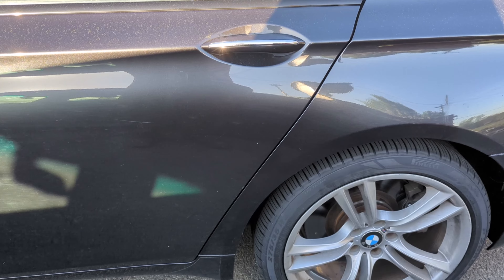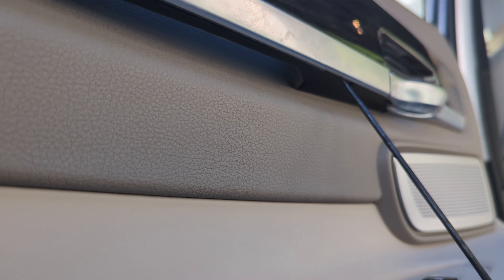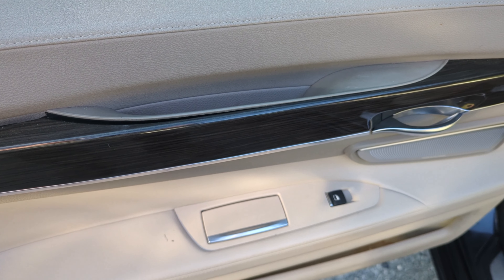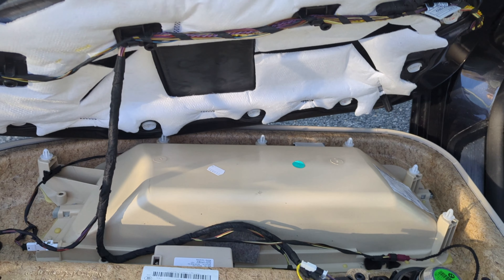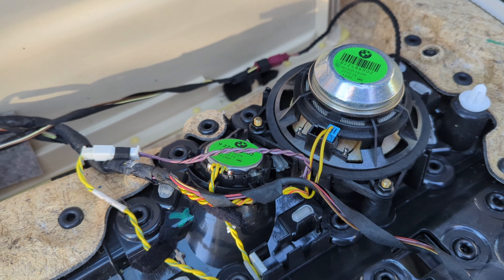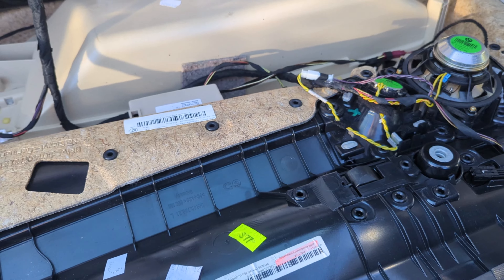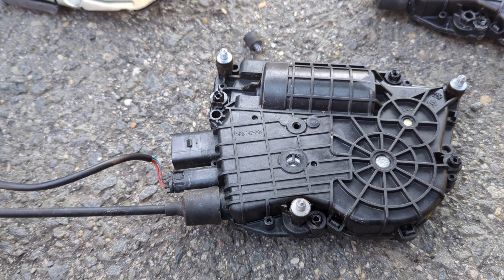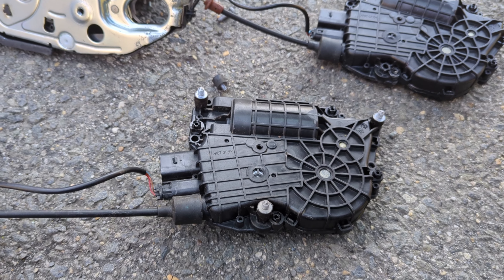How to repair soft close door lock on a BMW, DIY, replacement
In this video, we will be replacing the BMW soft close door lock Actuator. This is a step-by-step video. It is not a hard job once you know how. Save yourself $1000.00, do it youself.